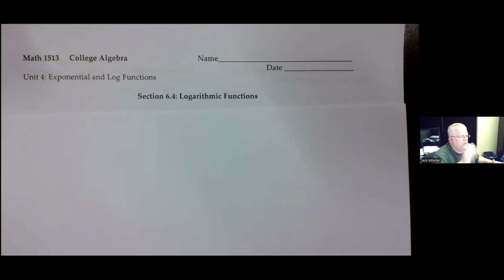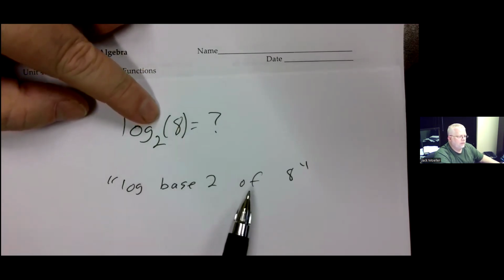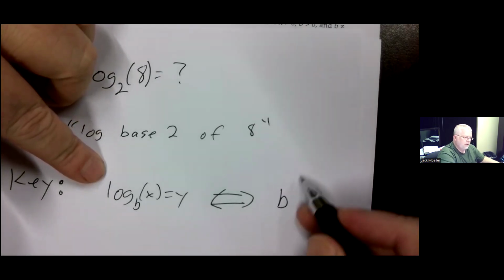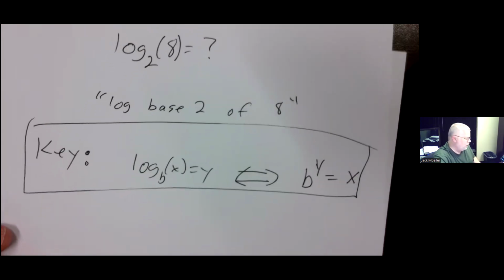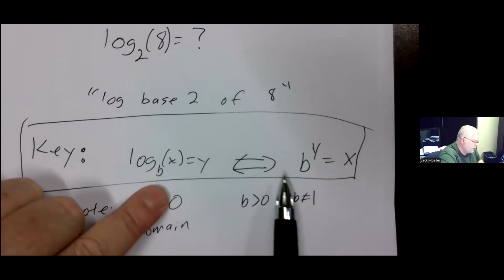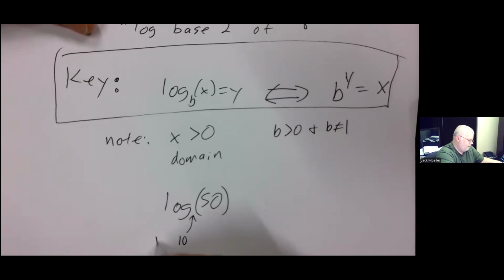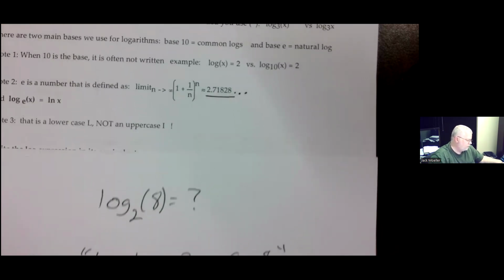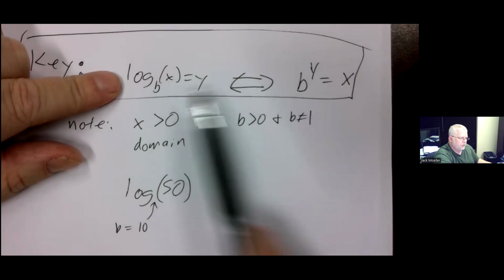1513 Sec 6-4a What is a Logarithm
We explore the definition of logarithms and how they connect to exponentials